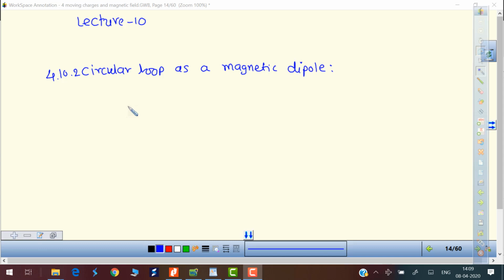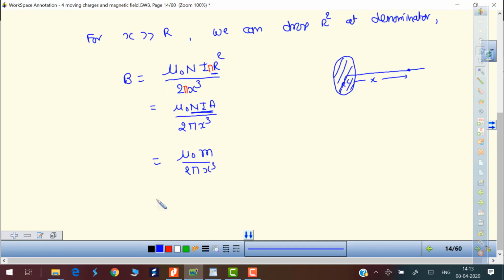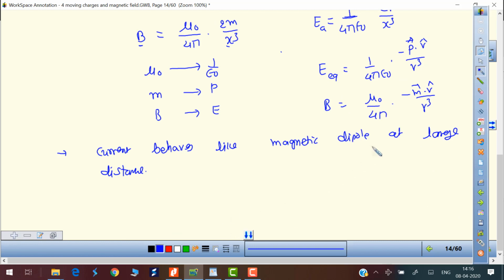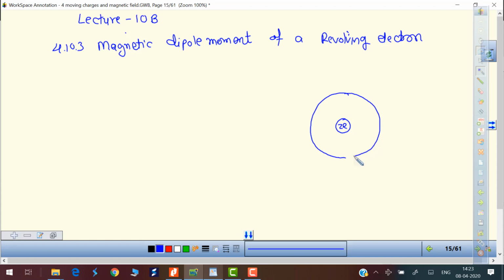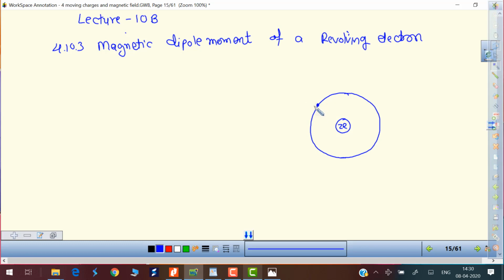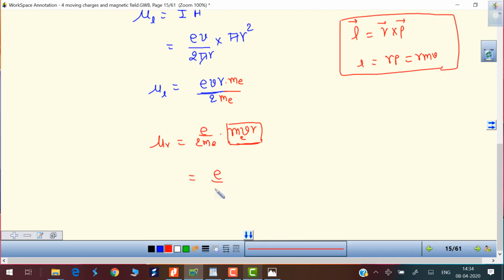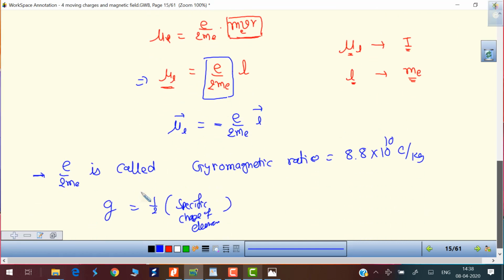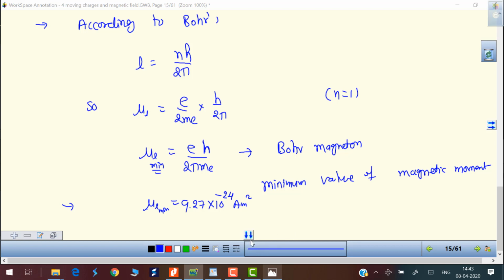LECTURE # 4.10E MAGNETIC MOMENT AND BOHR MAGNETON | STD 12 | PHYSICS | DR. G M SUTARIYA